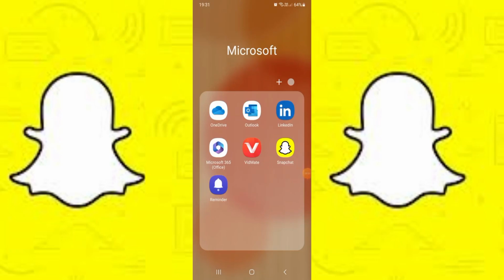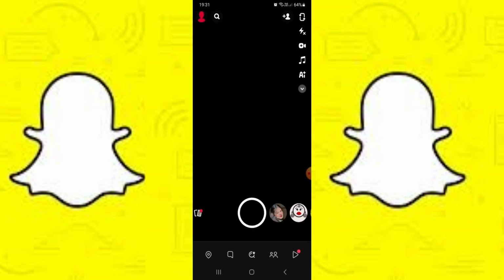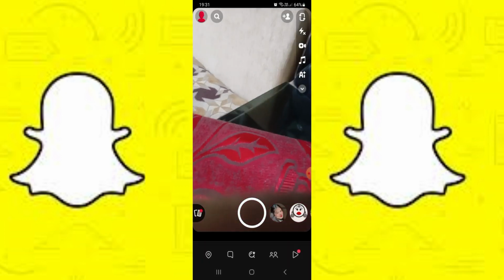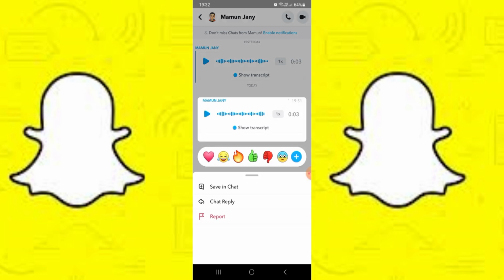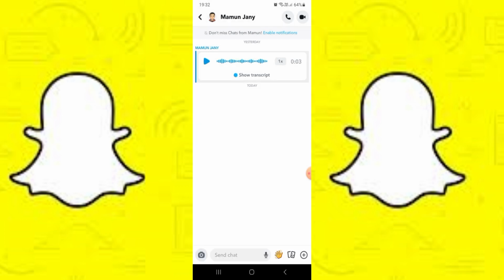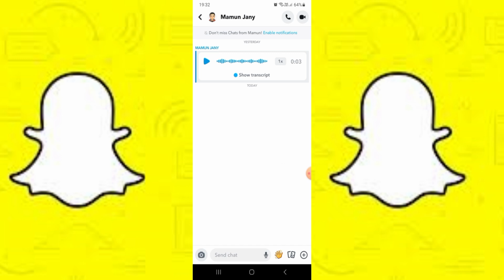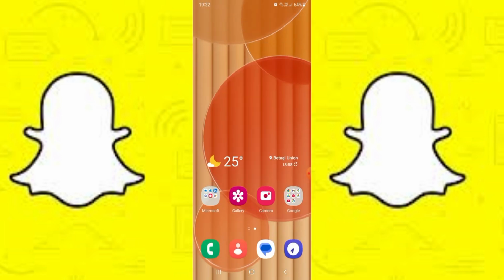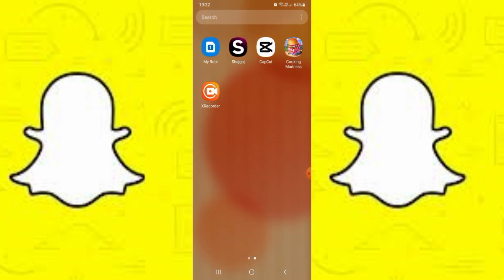How to Save Snapchat Voice Message to Phone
Keep your Snapchat voice messages forever! 🎙️📂 Follow this tutorial to save them directly to your phone.